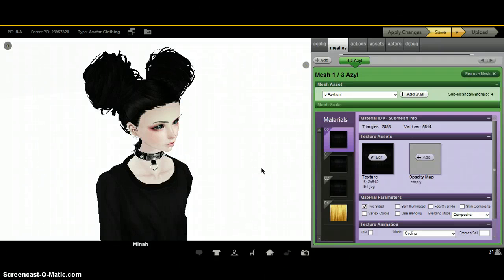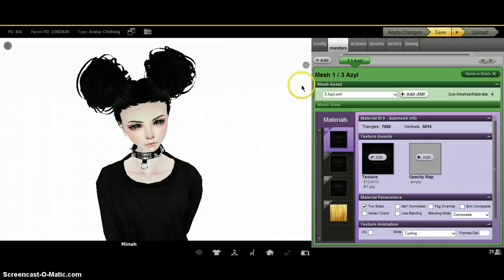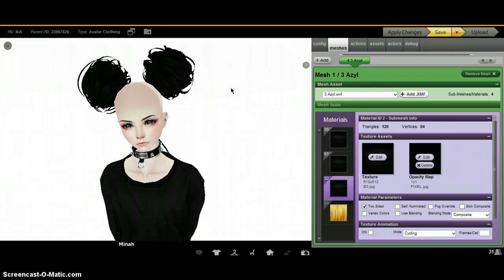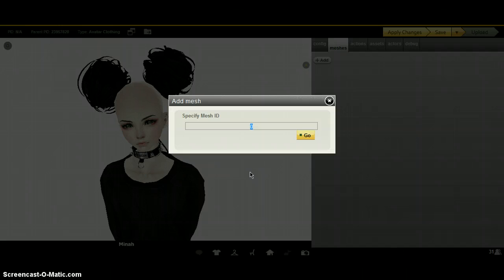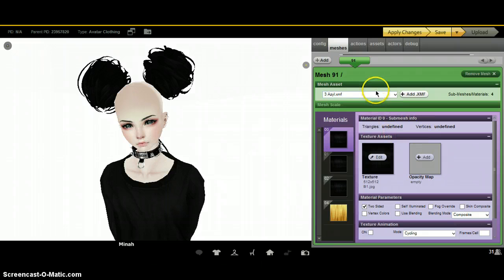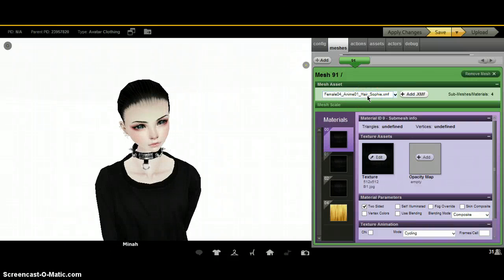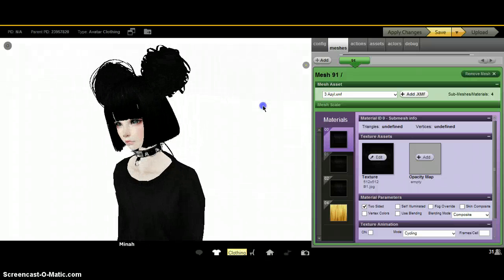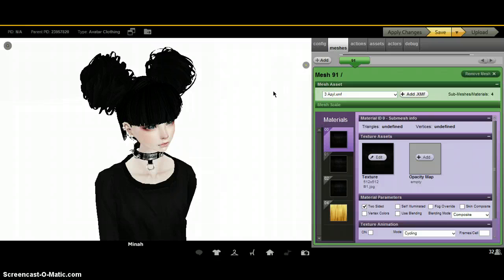IMVU Hair Layering Tut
Tutorial on how to do hair layers.